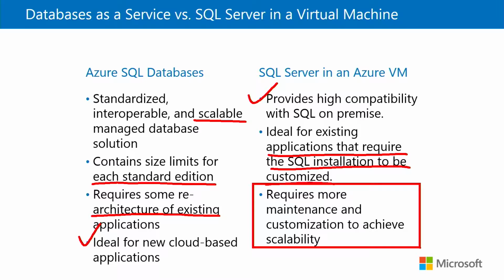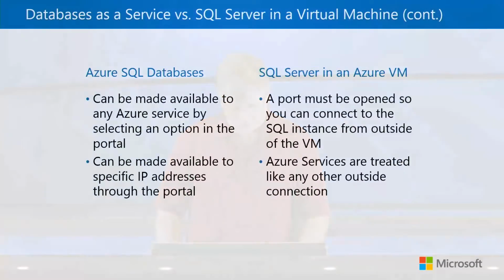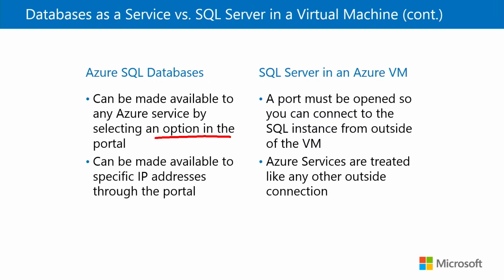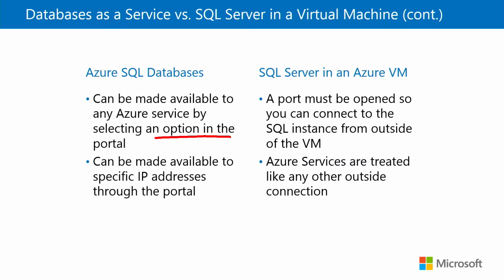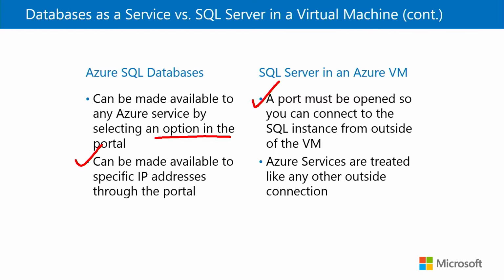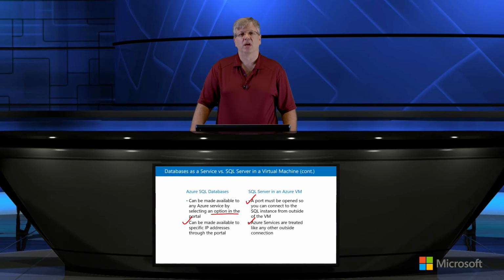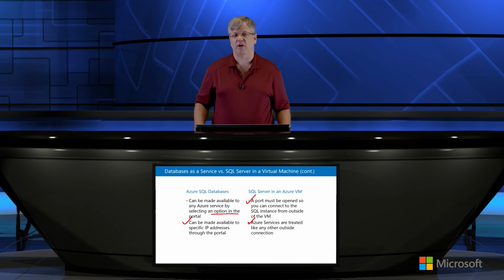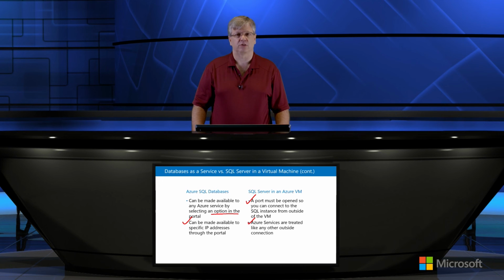M20532 CM04L01T06S01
Description